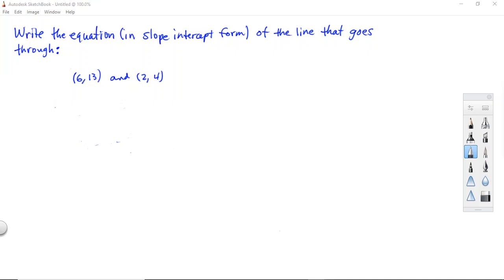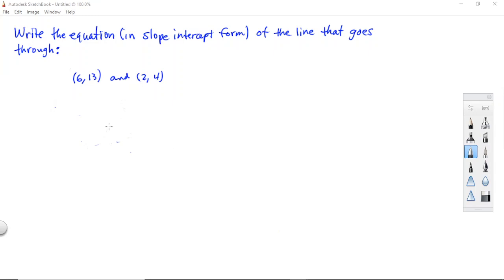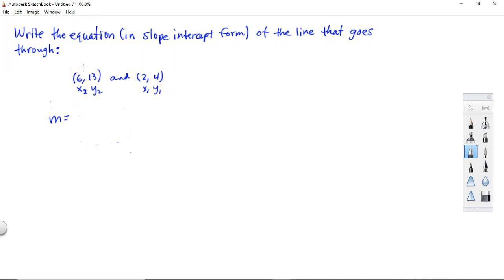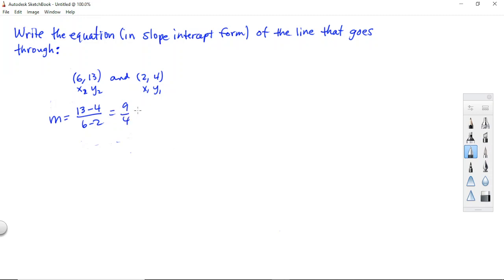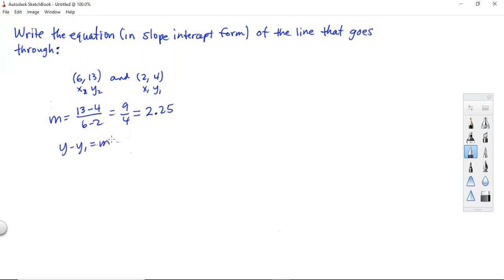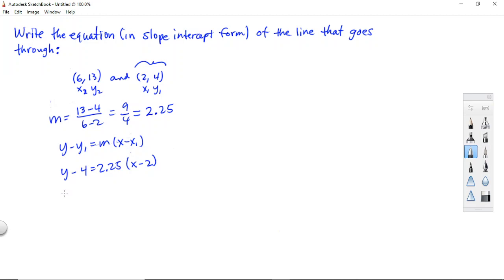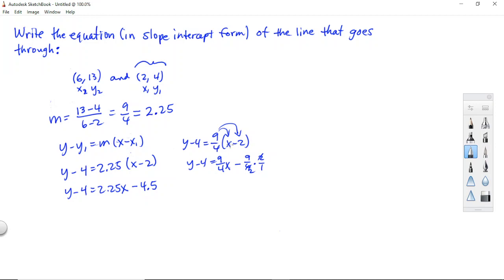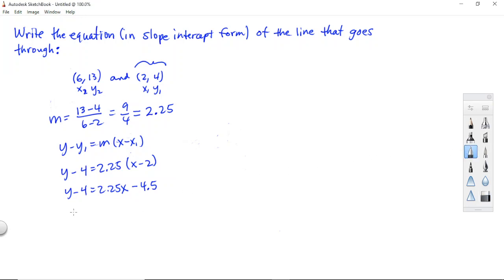boardwork 10 19 21